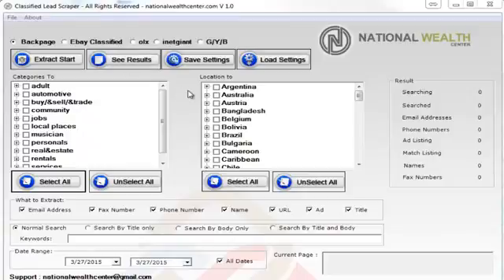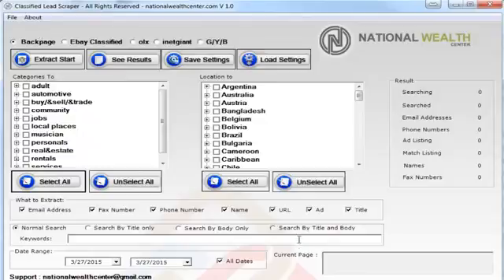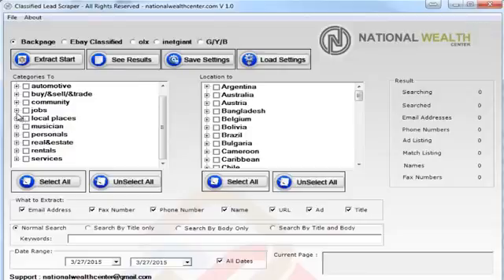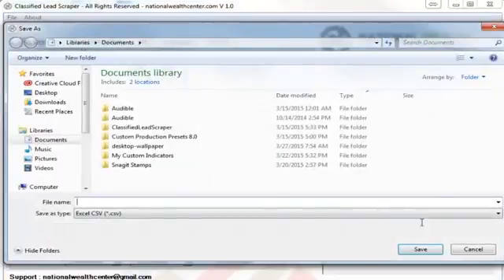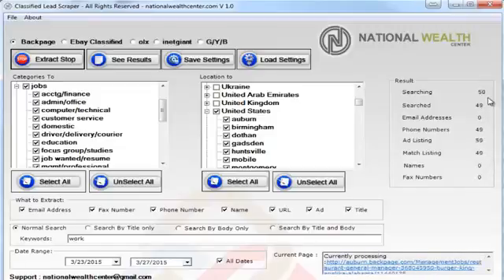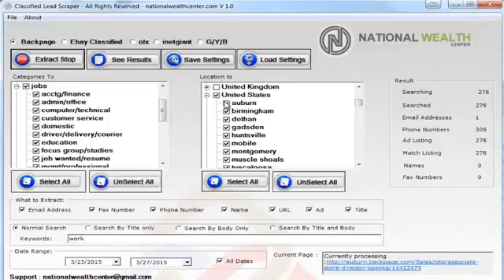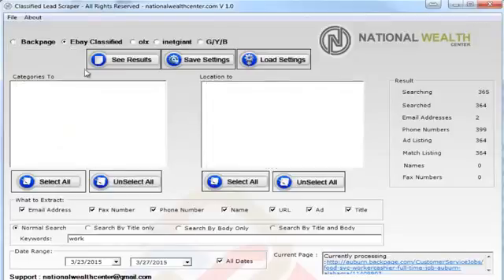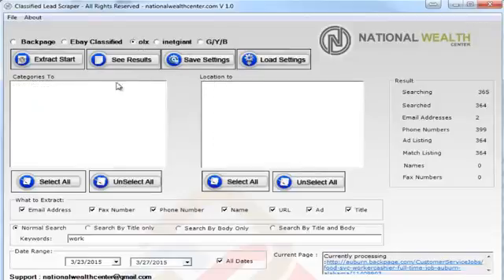NWC Classified Lead Scraper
Shogun Rivera
Shogun Enterprises LLC